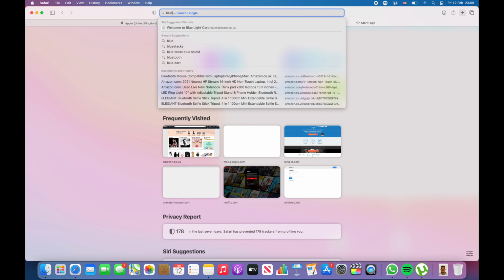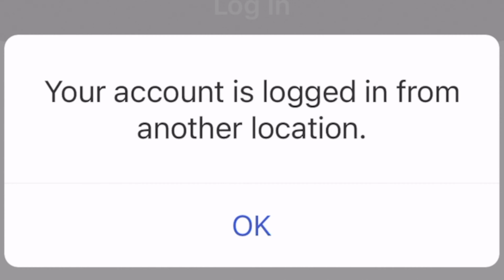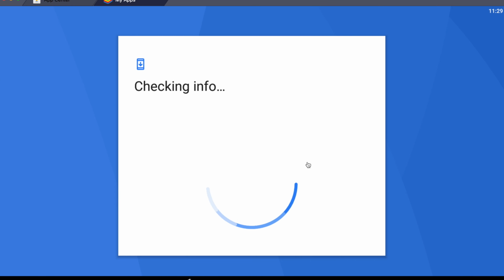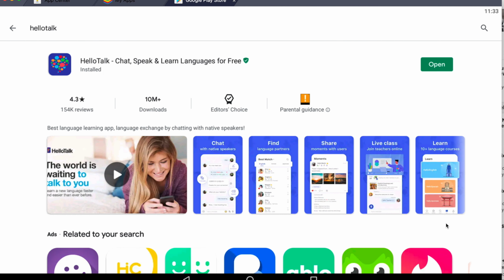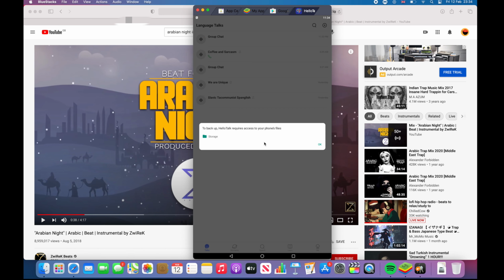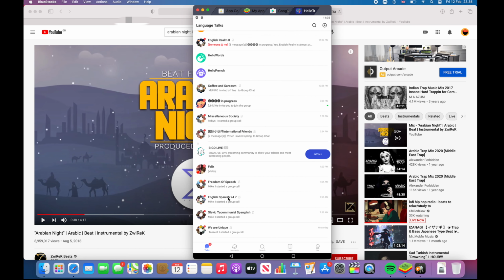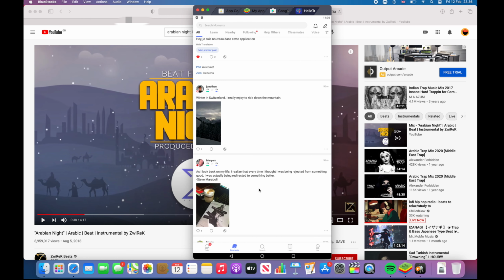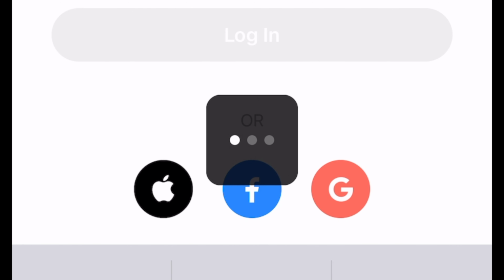HelloTalk | How To Use The App On Your Computer!